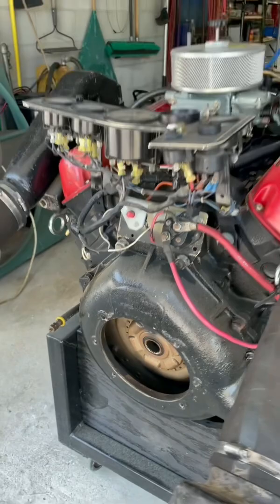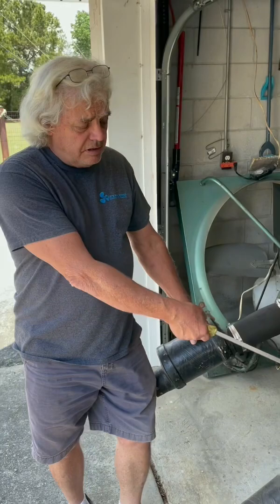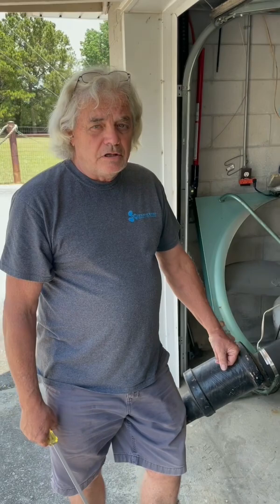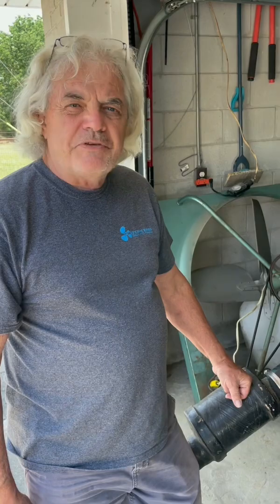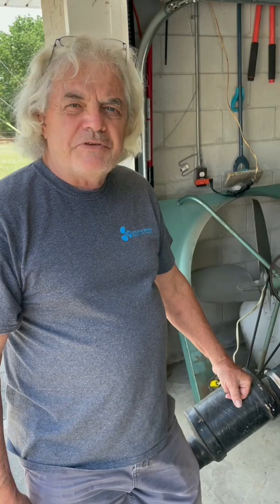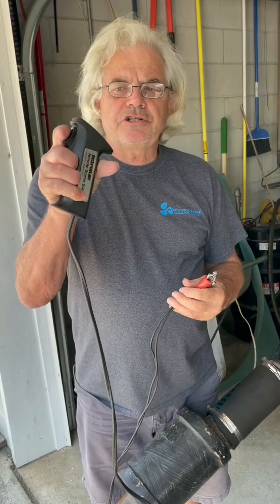Testing a starter on a marine engine | PCM Ford 351